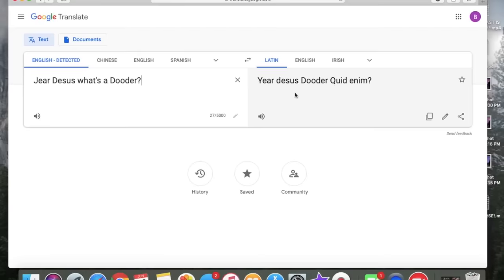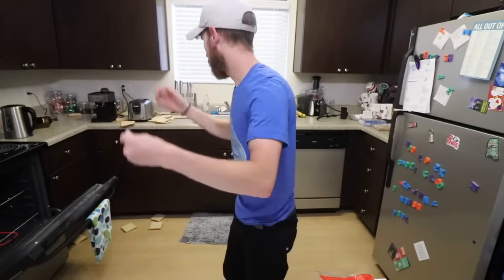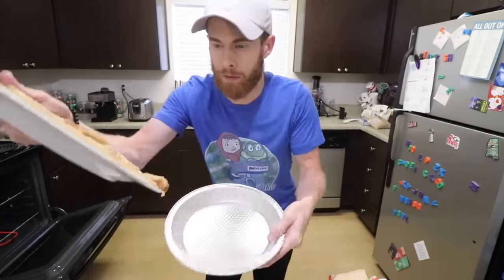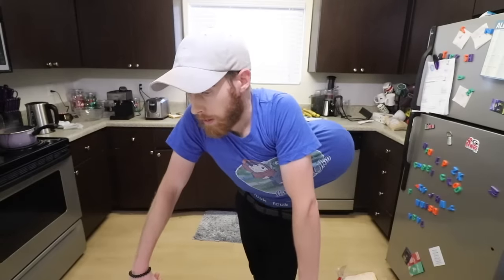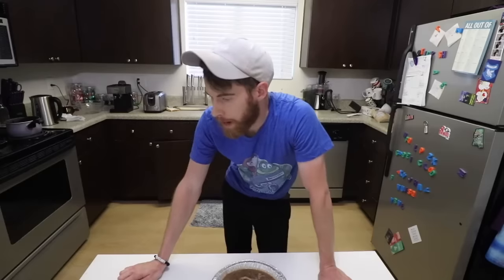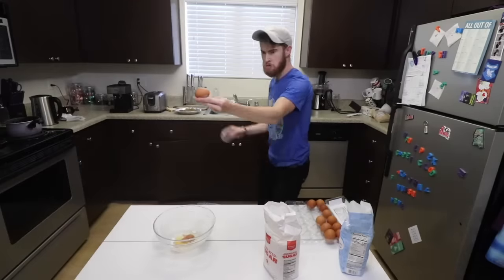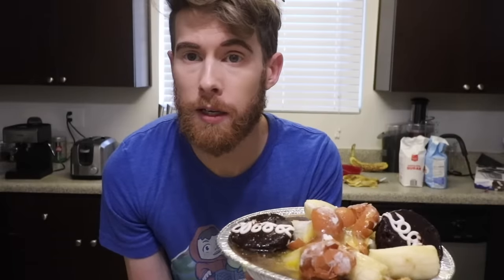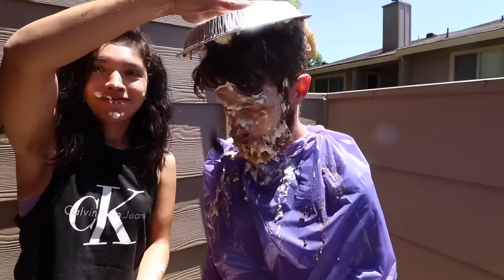GOOGLE TRANSLATE BAKES A PIE!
I took a google translates pie to the face for you AMC Princess Ana!